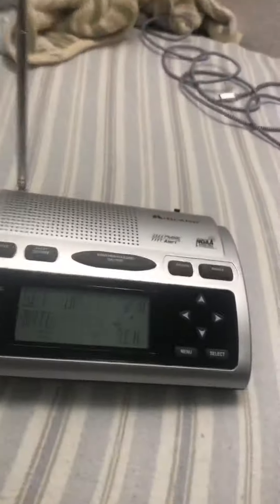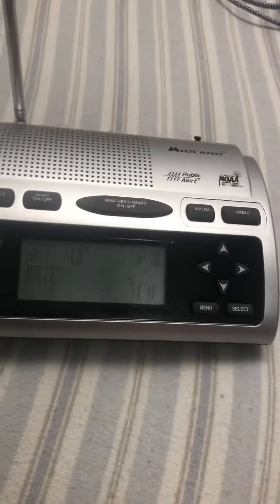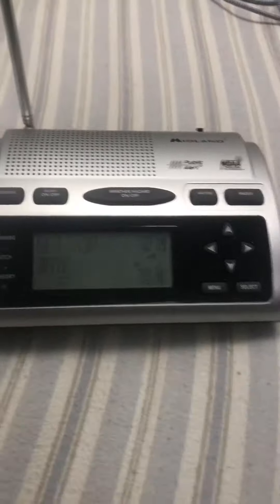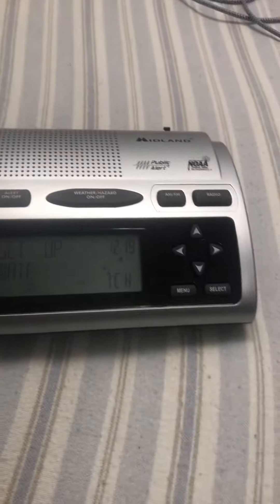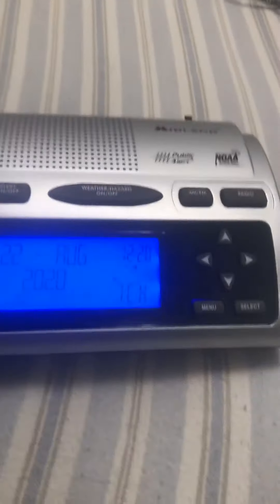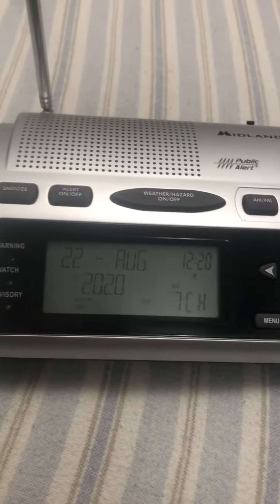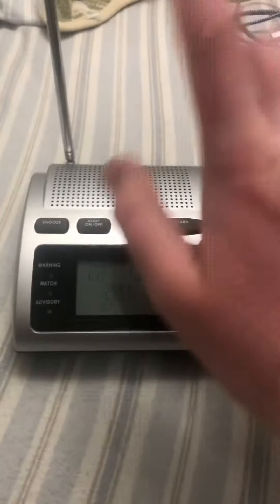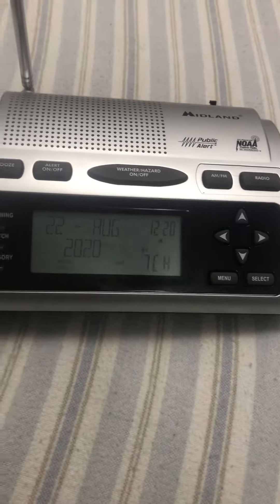NOAA Weather Radio Please Reed This Message Below.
All right guys so this is a quick video of my Midland WR300 because I don’t have the midland WR301 If any Ones Knows where I can get one please let me know when a Comment However I can’t find one on eBay or Amazon. So if anybody knows in their place I can get one let me know. And sorry about the coffin.